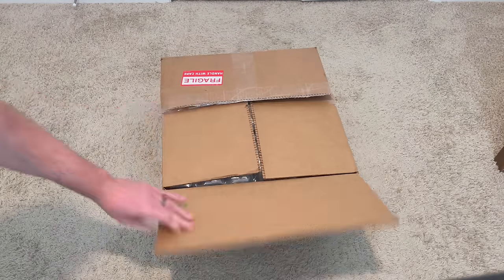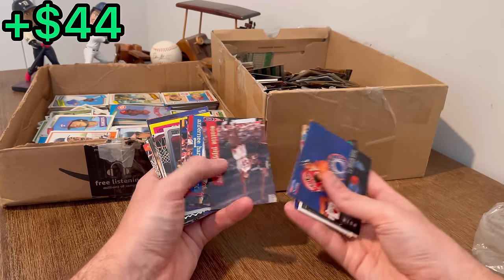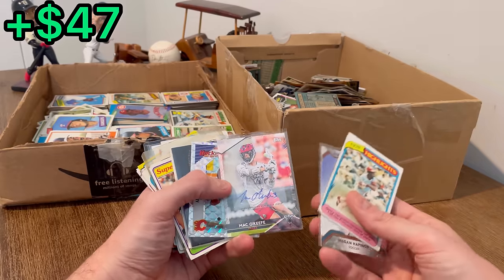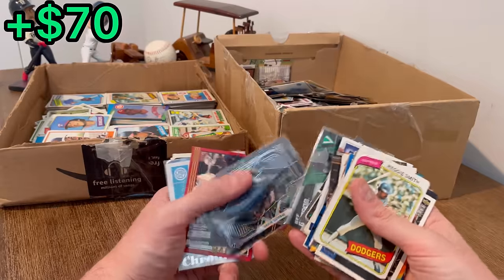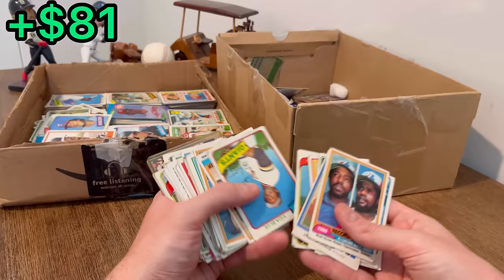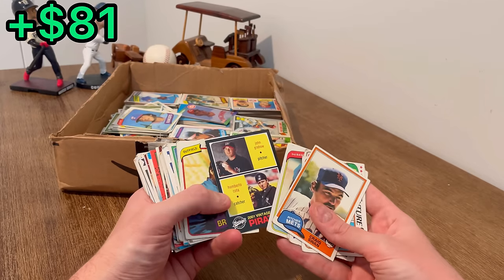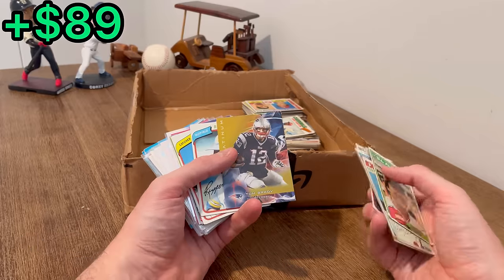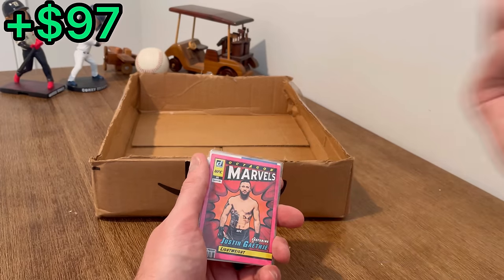CRAZY CHEAP SPORTS CARDS COLLECTION FOUND AT GOODWILL!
I paid $31 for sports cards collection from Goodwill’s online auction platform Shopgoodwill. The reason I bought this lot sports trading cards (baseball cards, football cards, & basketball cards) was because I saw l saw some pretty nice sports trading cards on the listing…Let me know if you think it was worth the cost?!

Please enter into this video’s giveaway by subscribing, liking this video & commenting in what year do trading cards are considered vintage! (Also, please watch the entire video it really helps my channel) thanks!